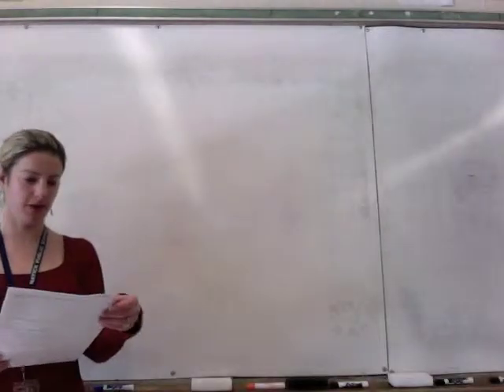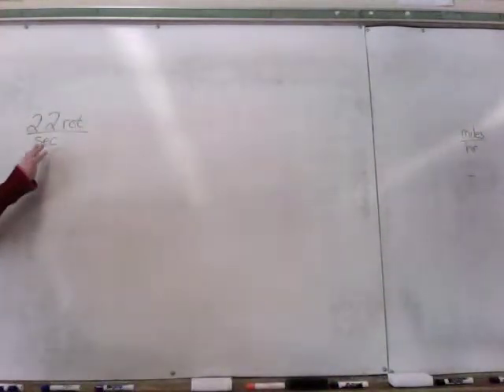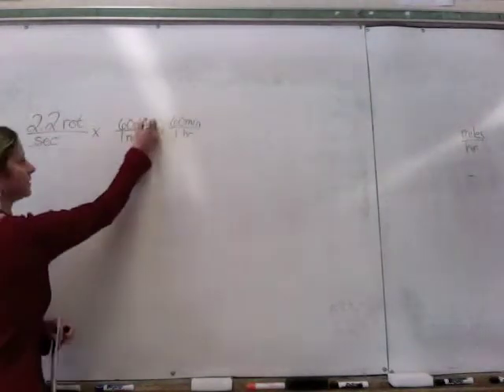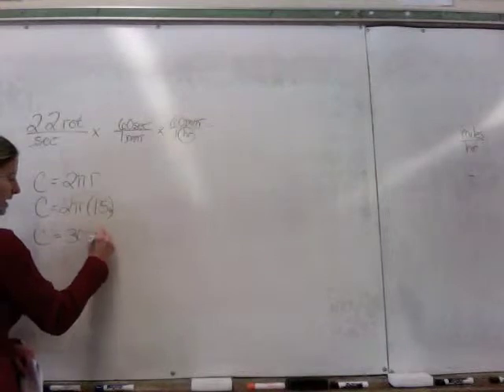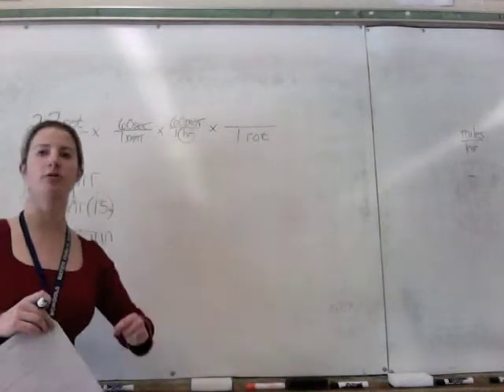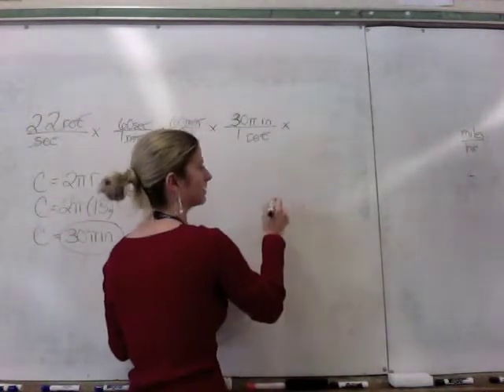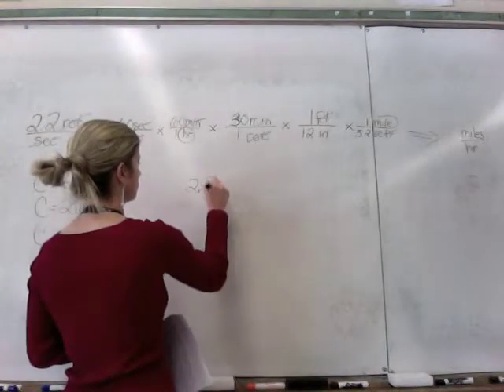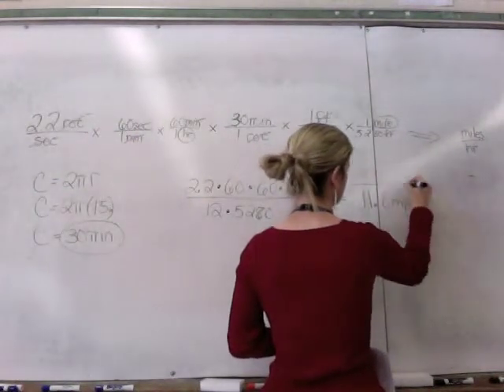Pre-Calc Review #1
Review Problem #24